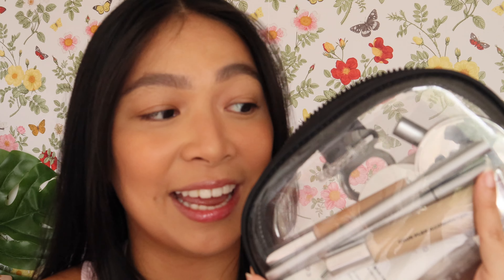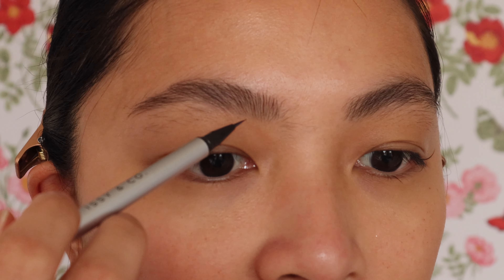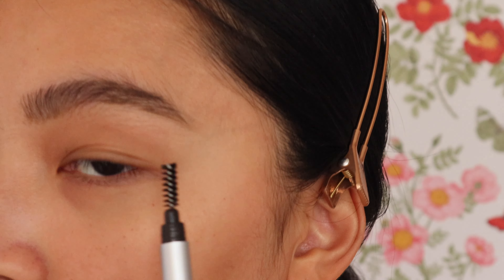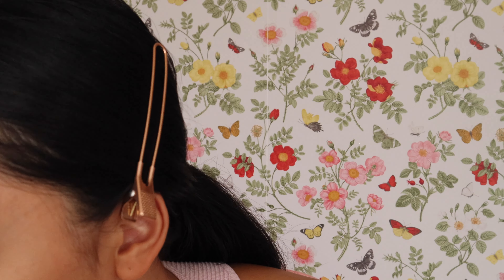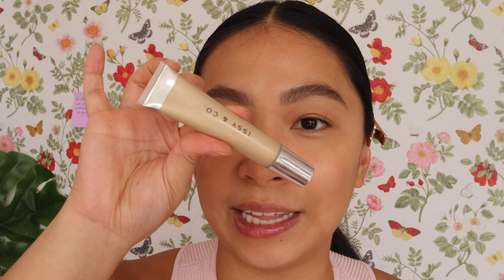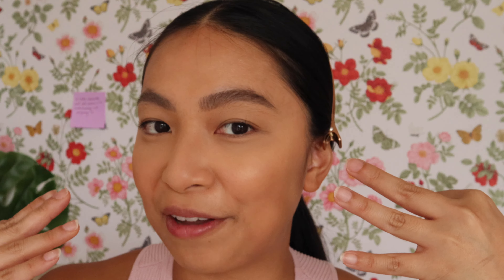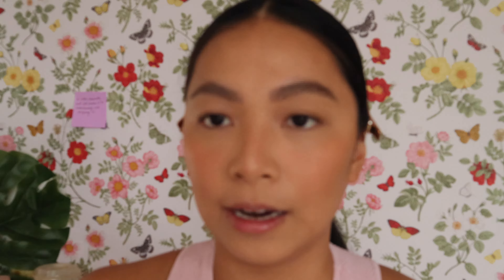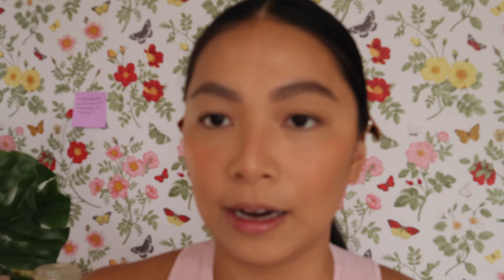full face of issy and co | brand review philippines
❀ FAQs ❀
- What do you use for light? softbox + ringlight

❀ About Me ❀

Hi, I'm Eunice. I'm a 27 year old lifestyle, beauty vlogger. Hopefully you stick along. See you in my next video